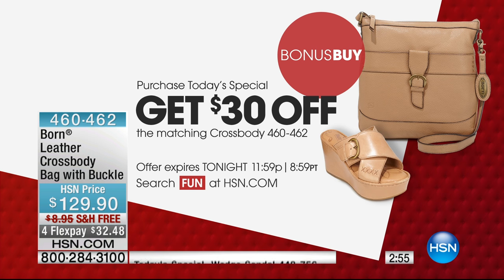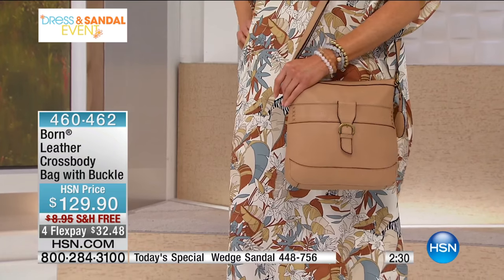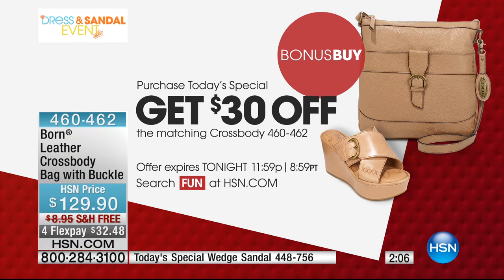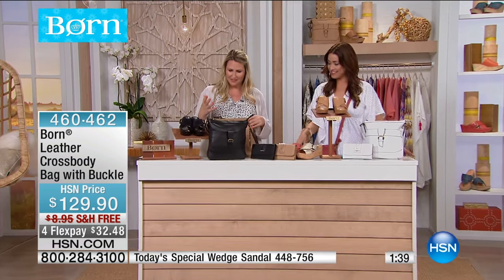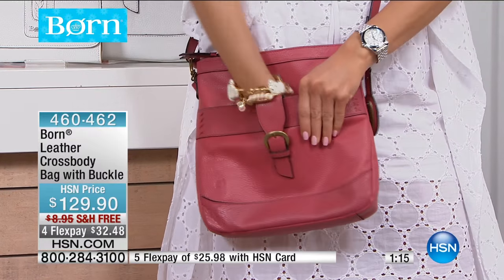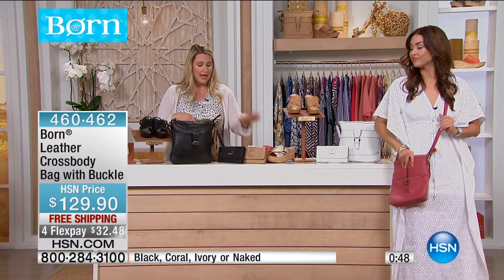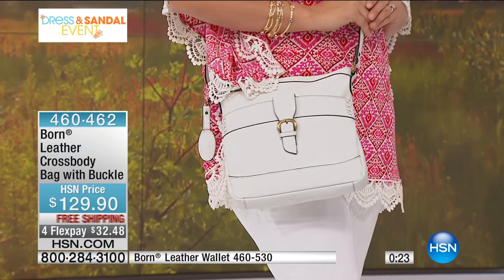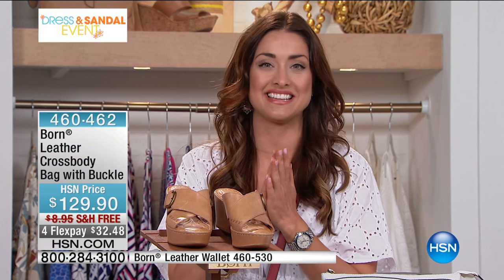Born Leather Crossbody Bag with Buckle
Spring into the season with a new, luxe leather handbag. Sophisticated, soft and undeniably sensational. It's a seasonless piece with all the right stuff.